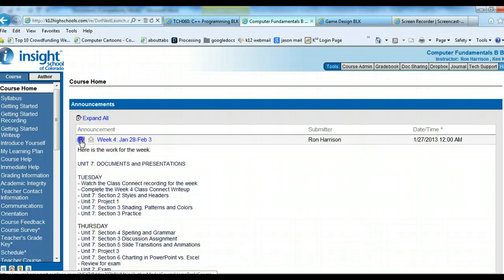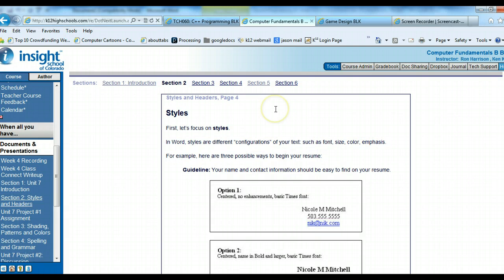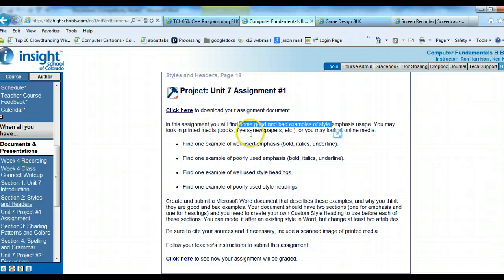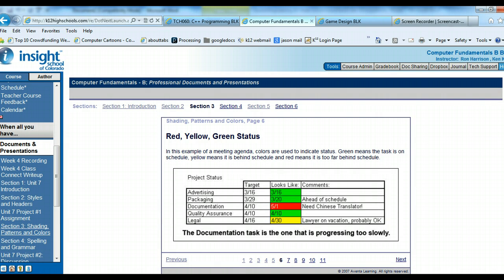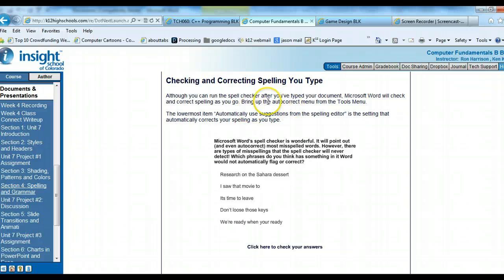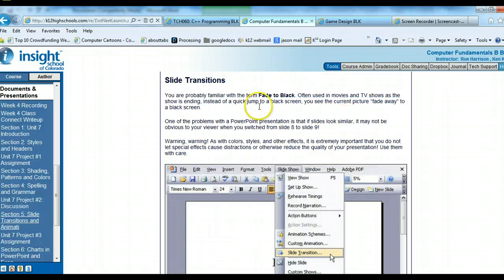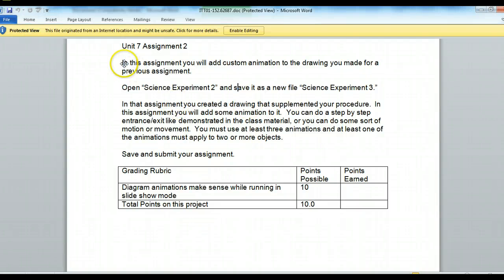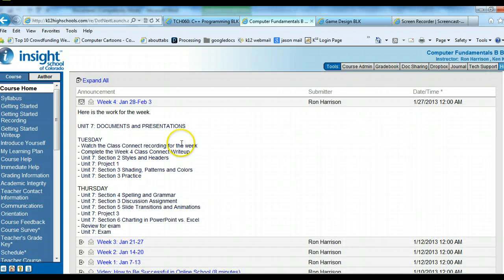Computer Fundamentals B Unit 7 Lesson recording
Recording going over the Unit 7 lesson